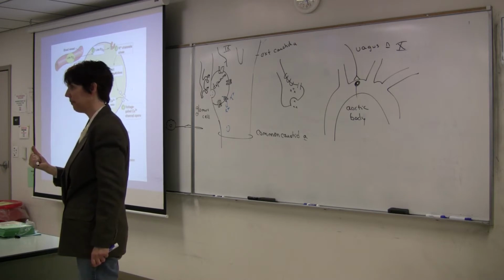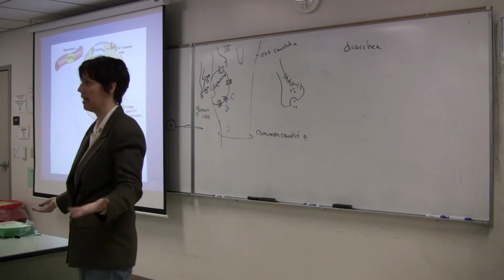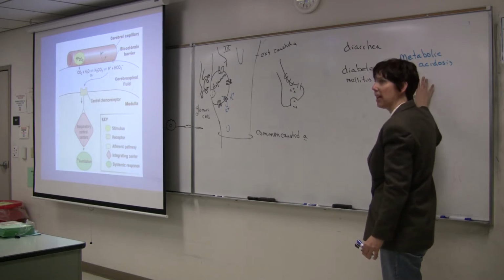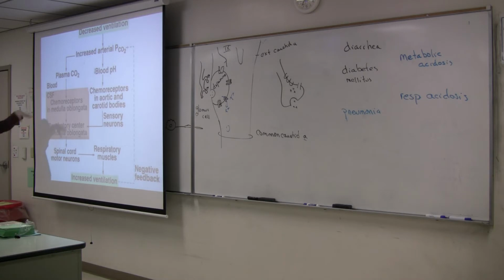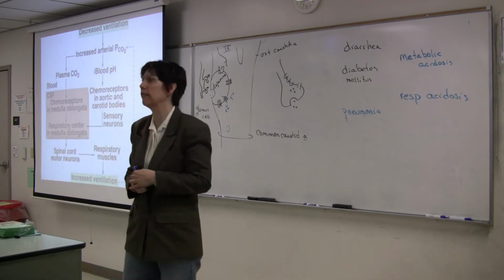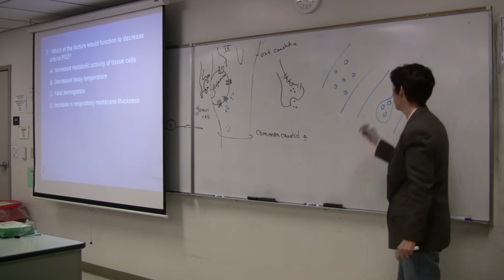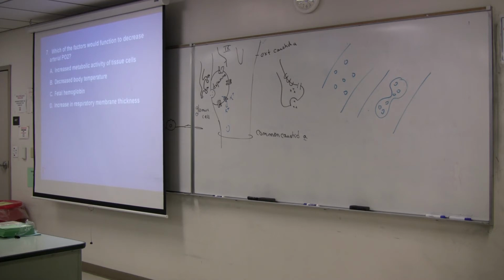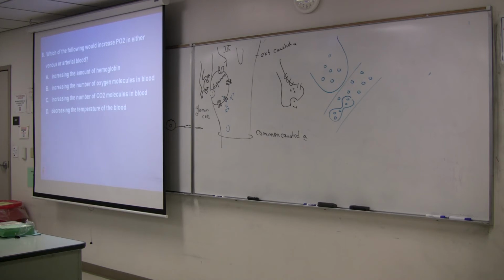Bio 431 Respiratory Regulation Woolsey 4/9/12 pt.2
This lecture covers respiratory regulation via CO2,H+, and O2 concentrations.